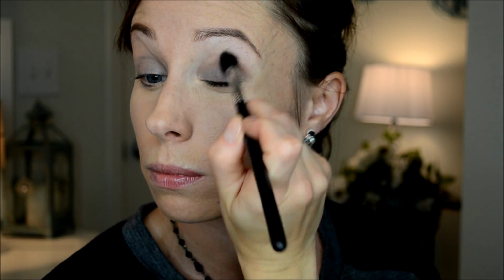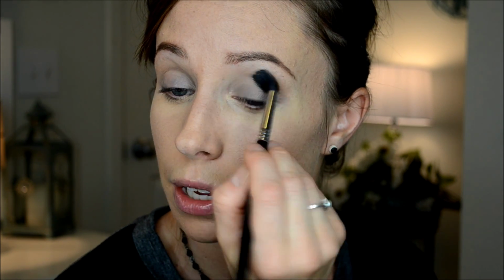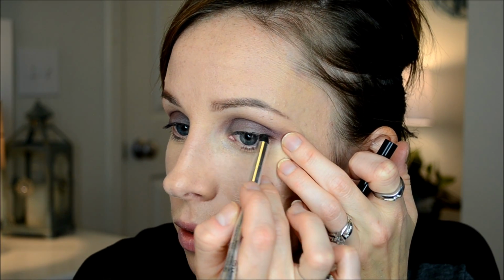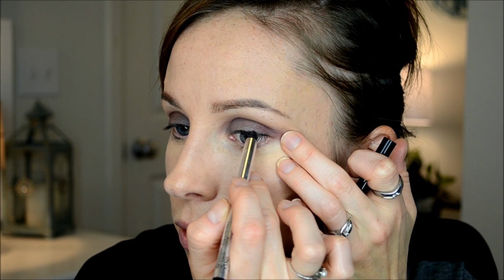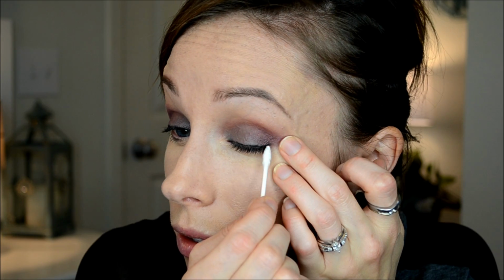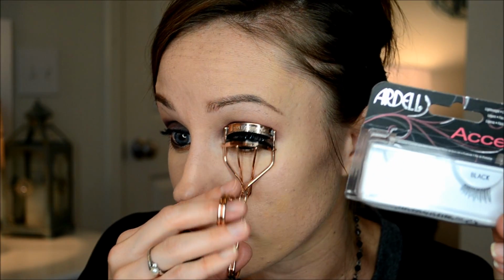Chit-Chaturday | Vampy Lip | Burgundy Smoke Eyes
I am so excited for this new series I am starting. Every Saturday will be a 'chit-chaturday' where I either get ready or chit-chat about makeup.
This Week's Entertainment | New Videos posted MWF&Saturday

~SHOPPING!!~
START HERE FIRST: {Ebates}
Get PAID to shop (cash back). I use Ebates for all my online shopping. This place is legit!! Click here for a $5 credit:

{Jane.com}
Jane.com is an online boutique for women that combines everything that women love—trendy clothes, unique jewelry, baby bows, stuff to decorate the house—and much more. It’s like wandering through your favorite boutique—full of unique products you don’t see any place else from the comfort of your couch.

{Hautelook}
The coolest place to shop for everything from clothes to kid's toys! I buy a lot of beauty items at HUGE discounts. (Flash sales daily)

{Makeup Geek}
THE BEST AFFORDABLE eyeshadow on the market! I LOVE all of their products and highly recommend them!

{Club W}
Do you love wine? Do you want it to land on your doorstep? Do you want it to be a personalized just to your liking?

{BaubleBar]
I am so impressed with this website. Quality, fashionable, unique jewelry pieces! Celebrities rock these jewelry pieces too!

{Shoplately}
My FAVORITE place to purchase jewelery & accessories at an inexpensive price. Follow me to see what I'm loving.

{Twisted Silver}
The most unique, handmade jewelry I have seen. I love their pieces and the fact that each is made uniquely makes wearing their pieces so special to me. Here is a code you can use to save some money (this is not something I'm getting paid to tell you, it's just a gracious code) Use code: CHELS to save 15%!!

{Vitacost}
My new healthy living website obsession!!! Click here to receive $10 off your first order

Products Used:
Cover FX Anti-aging primer
Lancome Teint idole foundation-BeautyBlender
L'Oreal W123 concealer-Laura Mercier secret brightening powder, Real Techniques setting brush
Airspun loose face powder-Sephora Pro foundation brush
Estee Lauder DW concealer-medium
Anastasia Dipbrow-chocolate
Lorac eye primer/Maybelline tough as taupe color tattoo
Peach Smoothie/Sigma E40
Frappe/Sigma E25
Mac Deep Damson/Mac 217 or Sigma E25
Inglot 452/Makeup Geek Outer V brush
Inglot 376/D'Va S05 eye shader or Mac 242
Smashbox eyeliner in black
Makeup Geek corrupt/ Sigma angled eyeliner brush
Makeup Geek frappe/Sigma pencil brush
Inglot 421
Makeup Geek glamourous
Ardell accent 301 lashes
Bobbi Brown golden light bronzer/ It Cosmetics bronzing brush
It Cosmetics contour palette/NARS ITA brush
Clinique totally tawny blush/ It Cosmetics blush brush
MAC shell cream color
NYX Currant lip liner, MAC Plum lip liner, MAC sin lipstick
Hourglass Ambient lighting powder-mood light